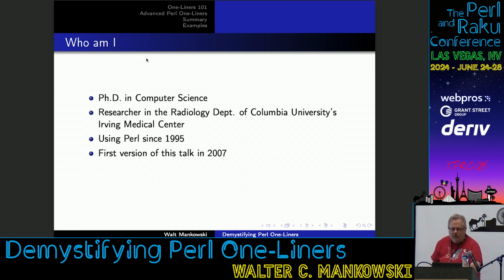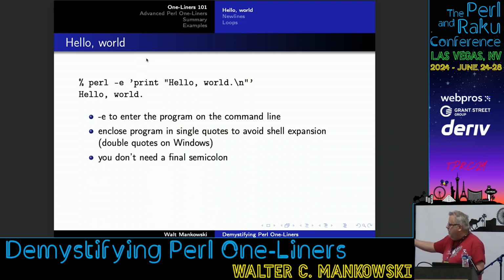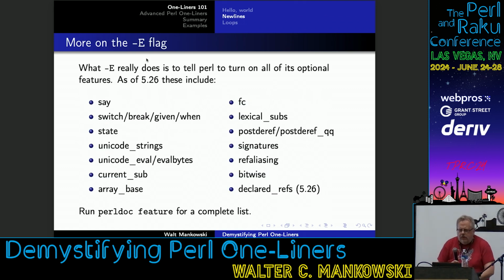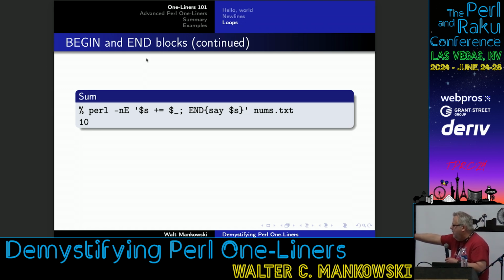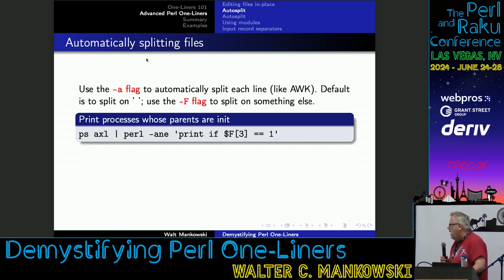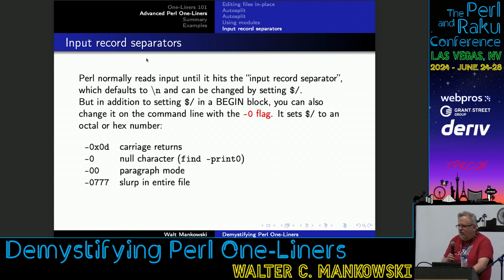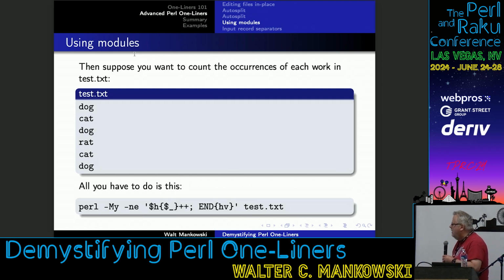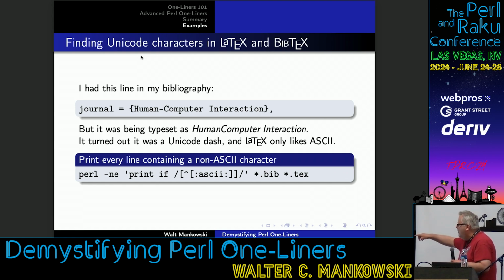Demystifying Perl One-Liners - Walter C. Mankowski - TPRC 2024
One-liners aren't just for gurus and obfuscated Perl contests. Anyone can learn a few simple command-line switches and instantly become more productive. You too can become a command-line ninja!Perl's got a reputation for producing unreadable, unmaintainable code. In some cases that's probably well-deserved, and TPC is filled with talks on modules and techniques that try to rein in some of that complexity. That's great, but sometimes people can forget that Perl's still a great language for throwing together quick and dirty little programs. And nothing is quicker or dirtier than the one-liner.

This talk is an introduction to writing one-liners in Perl. The focus isn't so much on Perl golf, but rather on getting a handle on all those command-line switches described in [perlrun] so you can add them to your development toolbox. So if you can never remember the difference between `-l`, `-n` and `-p`, this is the talk for you. If you're new to Perl, you'll be amazed at how much you can accomplish. Even if you already write the occasional one-liner in Perl, chances are you're not taking advantage of all the tricks and shortcuts you could be.